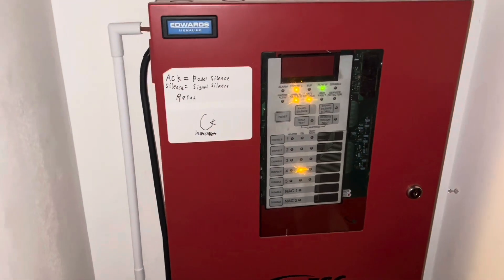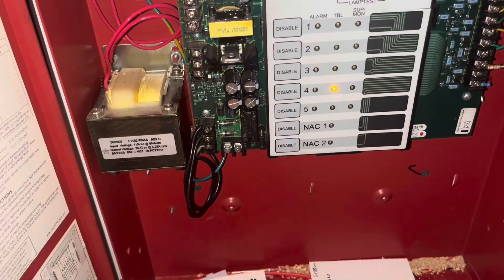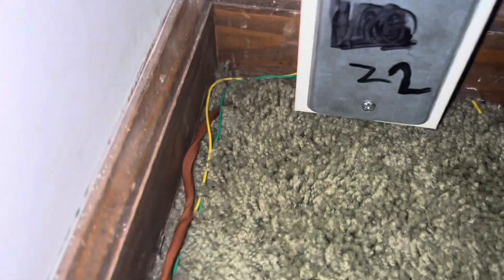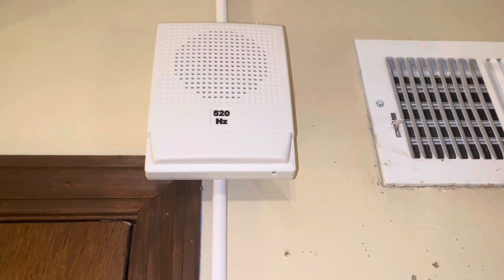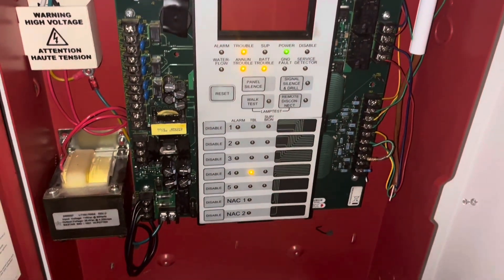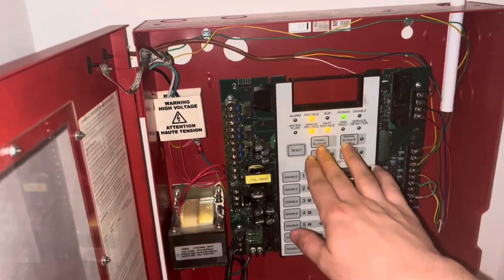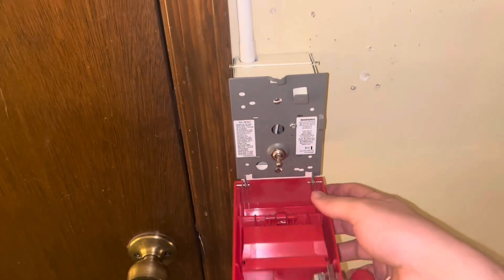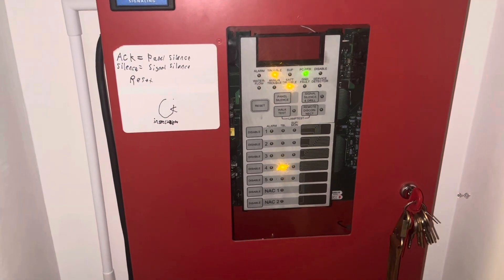E-FSC Bedroom Test 1 (July 7, 2023)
In this video, I showcase my bedroom fire alarm system that consists of one low frequency horn, and one horn strobe, and for the initiating devices, two smoke detectors, and one pull station. All EST.